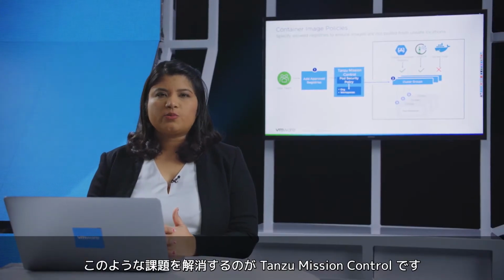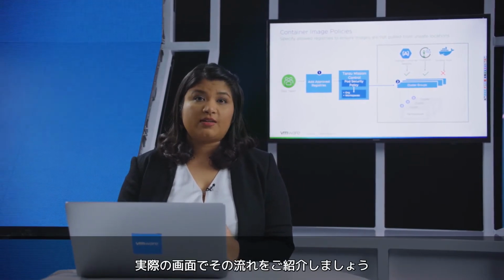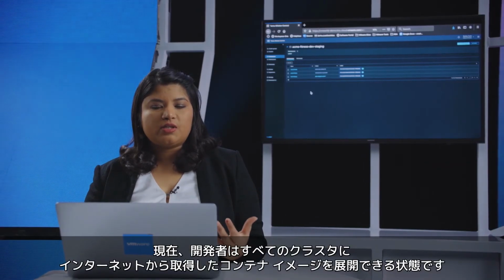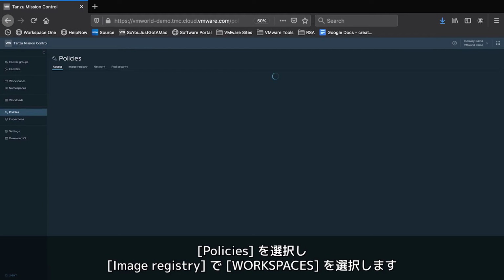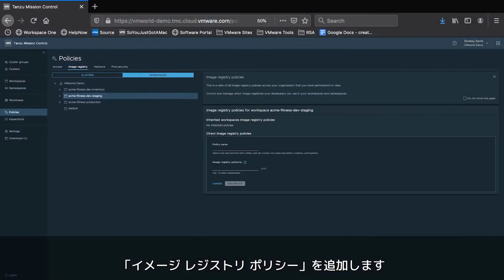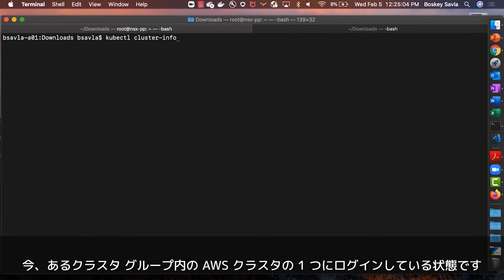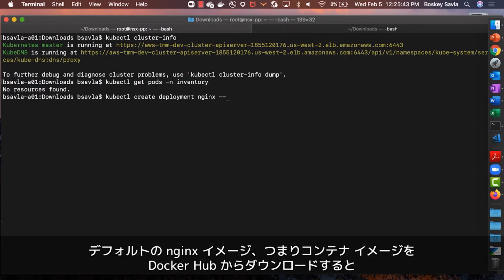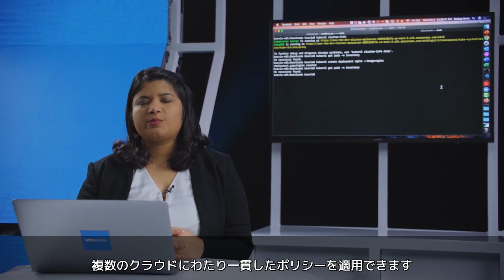VMware Tanzu Mission Control のポリシー フレームワーク：コンテナ レジストリへのアクセス制御による Kubernetes クラスタの保護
Tanzu Mission Control を活用した、マルチクラウド環境における包括的な管理がもたらすメリットをご紹介します。